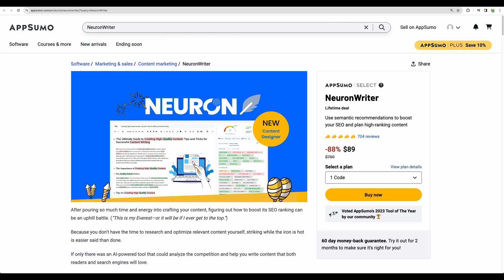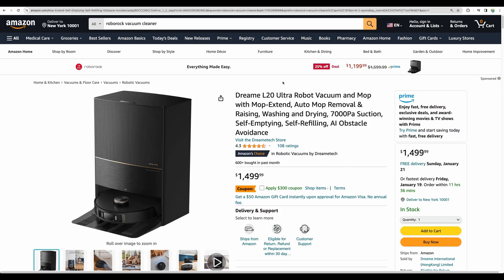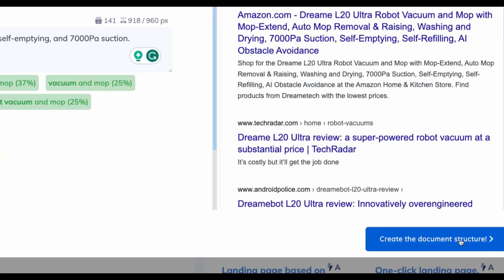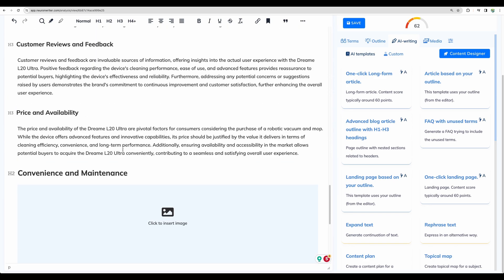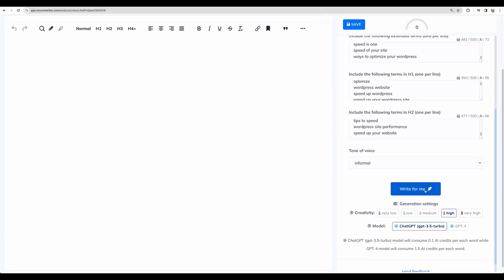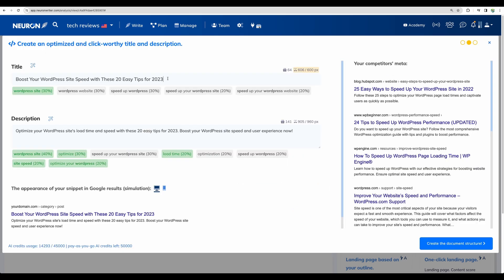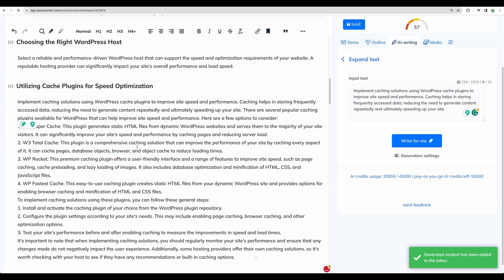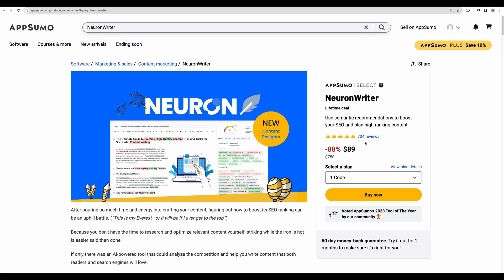🔥 Neuronwriter Review - Now With One-Click SEO Articles!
Welcome to my Neuronwriter review!

In this video:
- diving deep into AI writing capabilities for NeuronWriter as those became much better in 2024
- exploring Content Designer feature for one-click SEO-optimized articles
- checking the One-Click blog generator
- testing a few other blog-related AI Writing features.